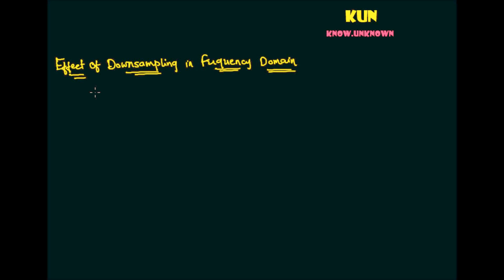(1.2.4) Implied Effect of Downsampling on the Frequency Spectrum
After knowing the magic formula, and minimum sampling frequency, we are now ready to understand what happens to the spectrum in frequency domain. New concept of fault lines will help to visualize the effect. Analytic derivation is left for later videos once we're comfortable with this idea